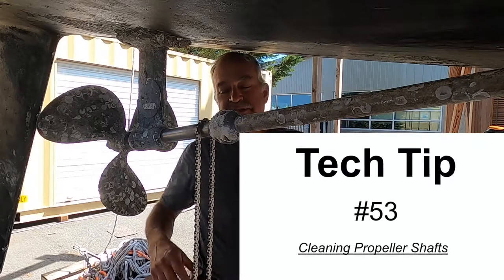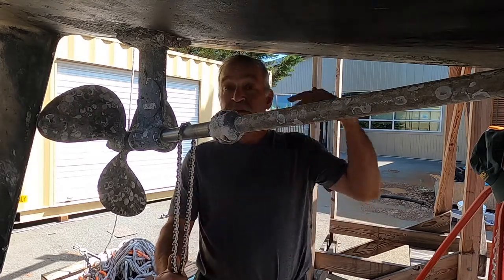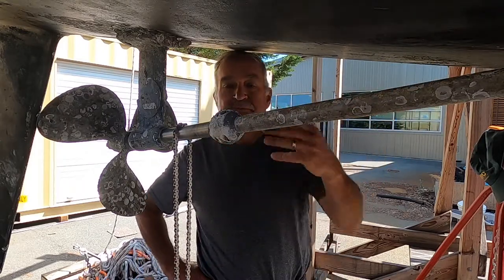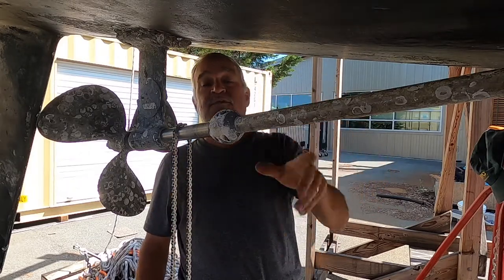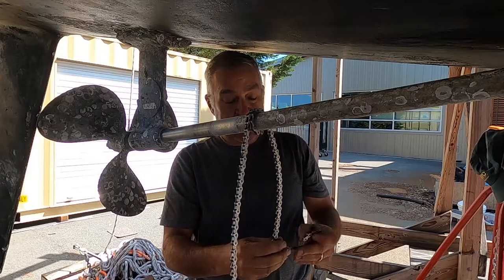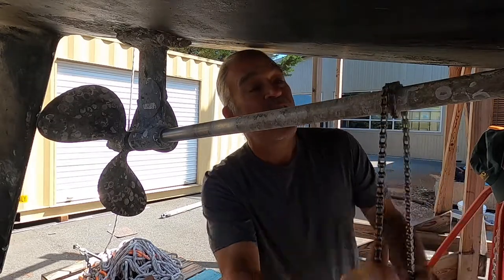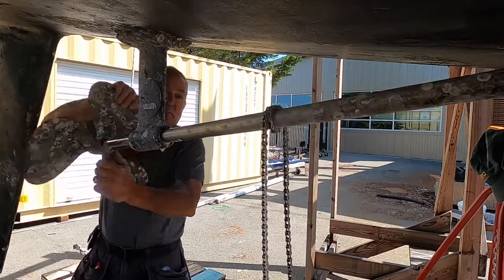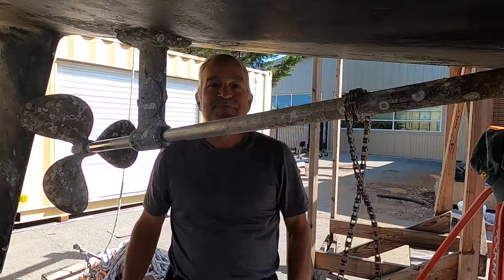TechTip#53 Removing Shaft Barnacles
Another great tip, thanks Art!

Sometimes you have to be creative - these time savers will make you look like a pro!

I would have never thought of this, but it worked so well. We had the shaft cleaned and ready to remove in less than 10 minutes. We didn't get the shaft out, that's another story.

 As always, if you or someone you know is interested in a Marine Technology program, check us out!